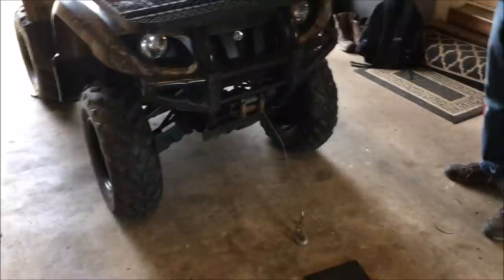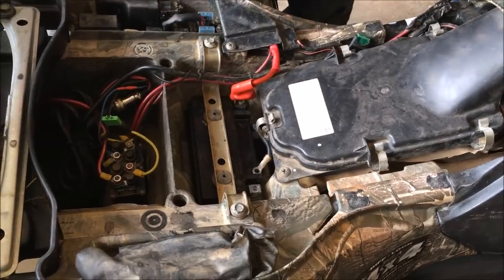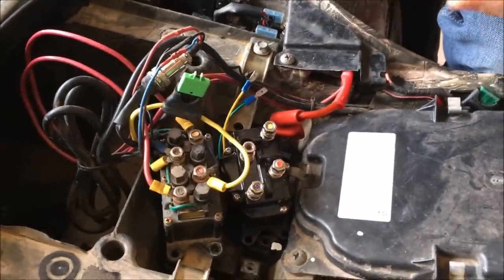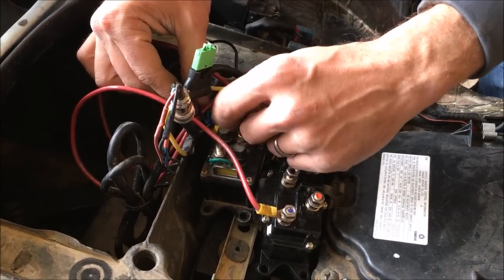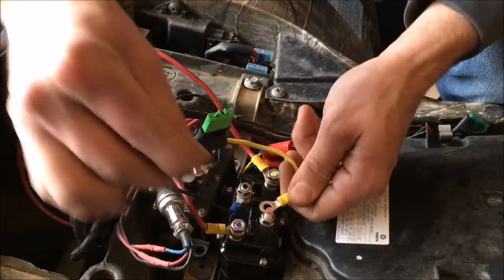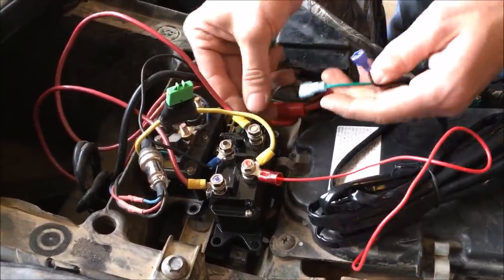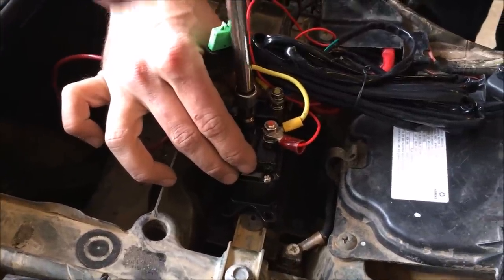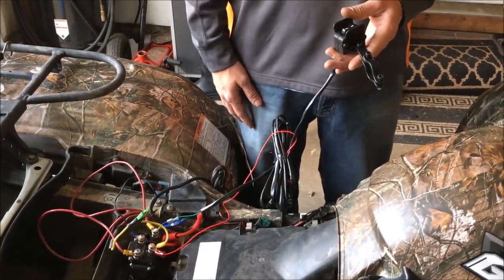Universal ATV Winch Solenoid Relay Contactor Installation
This "How To" video will demonstrate the process of installing a new universal winch solenoid relay contactor. This is a straight forward fix for an ATV/UTV that is having winch issues.

Replacement Contactor for the following Winches:
KFI:  ST17, S2000, A2500, A3000, U4500, U4500w, SE25, SE35, SE45
WARN: A2000, A2500, U2500, 1.5ci, 2.5ci, 2.5ce, 3.0ci, 3.0ce, 3.0s
WARN: RT15, RT25, RT30, XT15, XT25, XT30
WARN: RT40, XT40
WARN: Vantage 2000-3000lbs, Provantage 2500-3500lbs
WARN: Vantage 4000lbs, Provantage 4500lbs
RAMSEY : ATV2500, ATV3000
SUPERWINCH : Terra25, Terra35, Terra 45, LT2000, LT2500, LT3000
MILE MARKER : PE2.5, PE 3.5, VMX2.5, PE2000, PE3000, PE2500, PE3500
MASTER LOCK : 1500lbs
CYCLE COUNTRY : Work Power 1500 and 2500, Powermax 2500 and 3500
BADLAND : 2000lb #68146
BADLAND : 3000lb #68145, 5000lb #68144
CHAMPION : C10013, C10014, C10018, 10020, 10024, 12053, 12503, 13501(requires rollers), 14061
CHAMPION : 14501, 14551, 14552, 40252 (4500lbs) (Requires purchase of correct Roller Fairlead Bracket KFI #100695)
CHAMPION : 10028, 10032, 12001, 12002, 13001, 20049, 20051, 20249, 30045, 30145
CHAMPION: 14001 and 14061
KEEPER CORP. TRAKKER : KT2500, KT3000, KT2500C, KT3000C, KT4000, KT4000C ,  KT2000
SMITTYBILT : XRC 2.0
SMITTYBILT : XRC 3.0
XGEAR:  X3000, X4000
VENOM:  2000, 2500, 3000, 3500, 4000, 4500, 5000 (Hardcore Series)